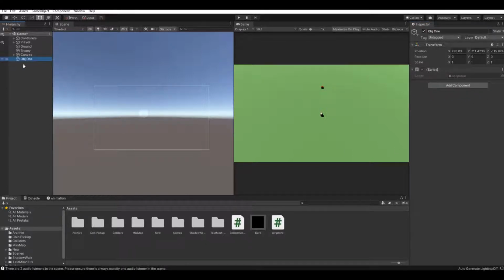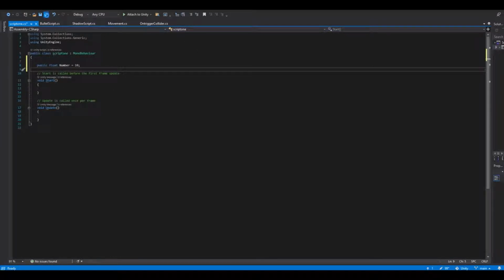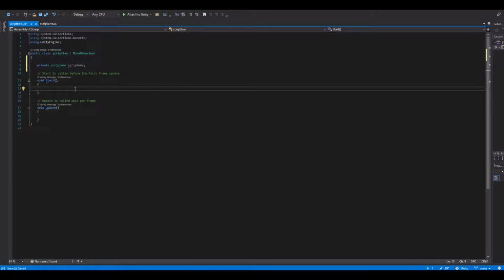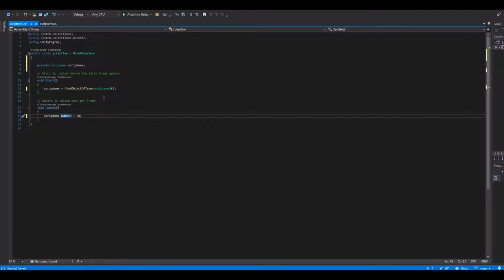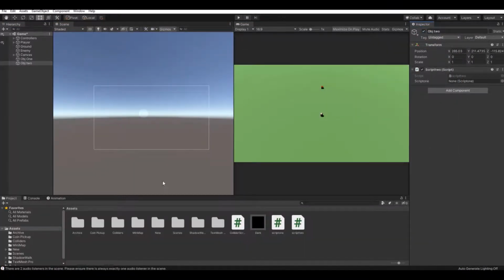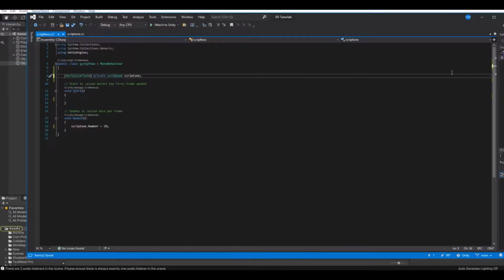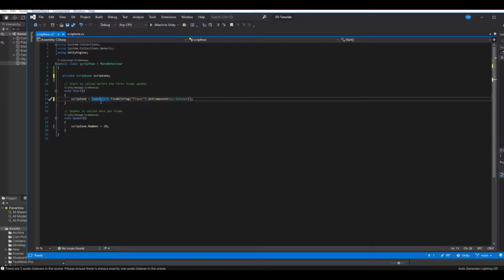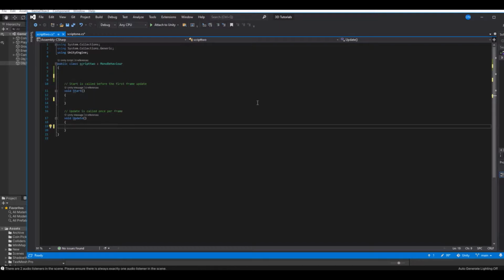Unity Access scripts, from another script.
3D models and Sprites used for my Videos, can be found on my page.